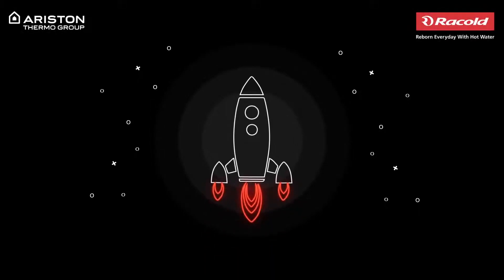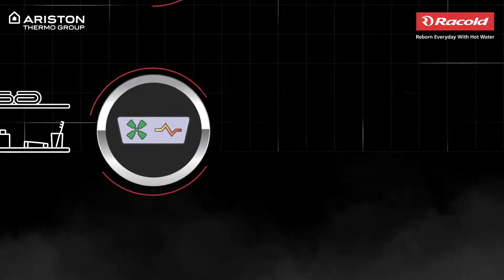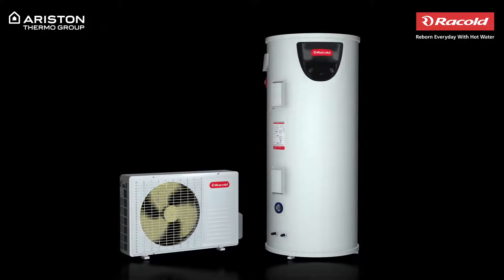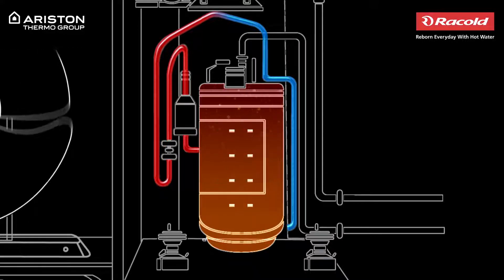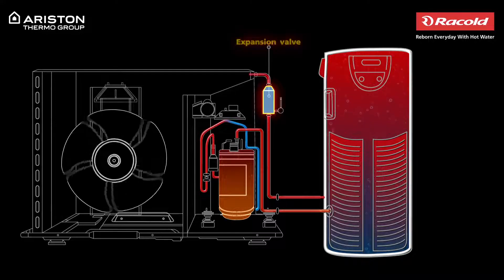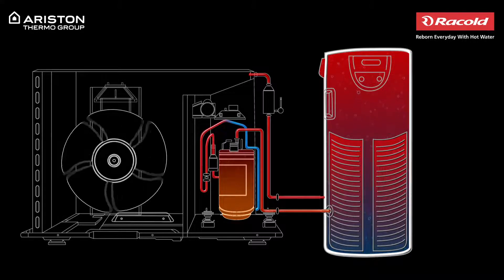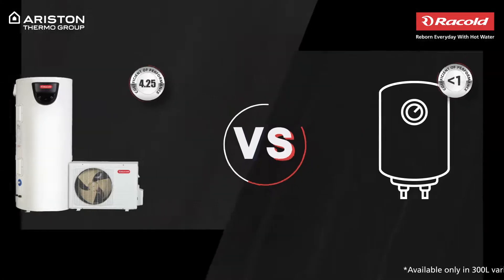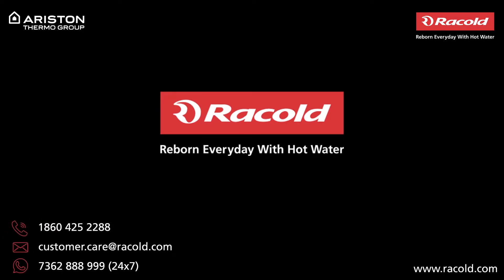Racold Water Heater